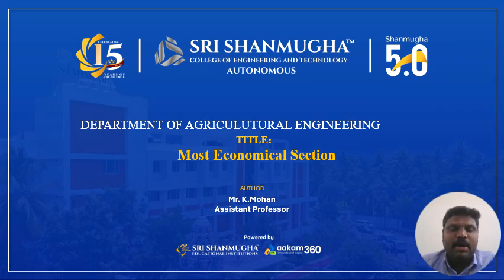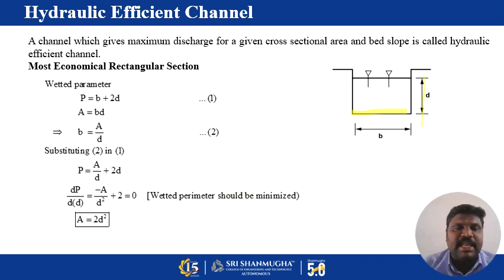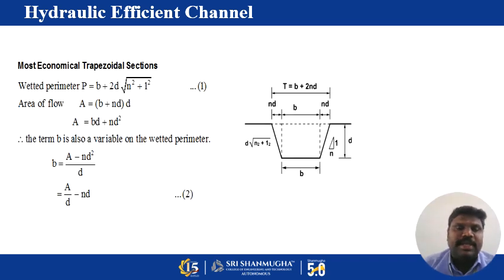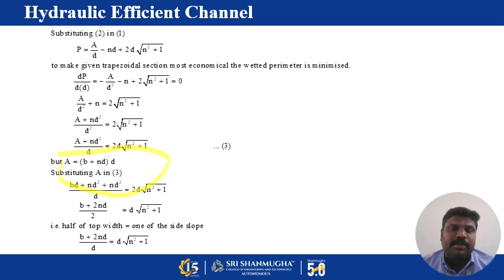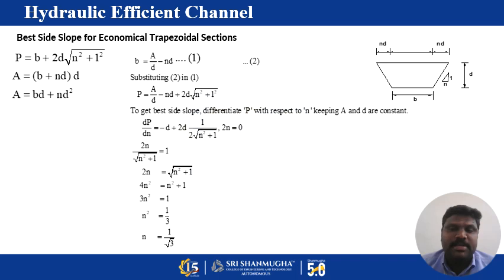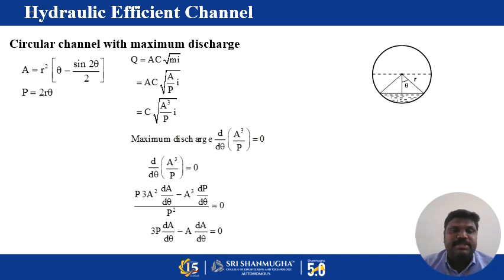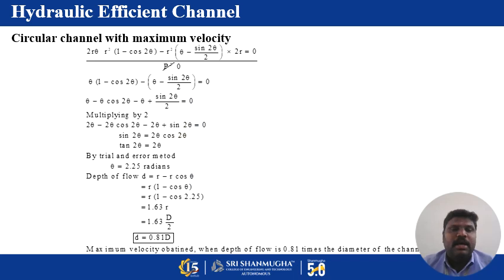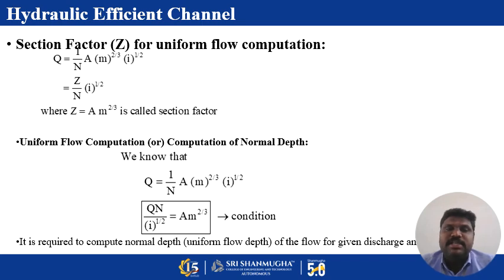Most Economical section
The most economical section in open channel flow is the one that carries the maximum discharge for the least material (minimum wetted perimeter) or, conversely, the minimum area for a given discharge, leading to lower construction/friction costs